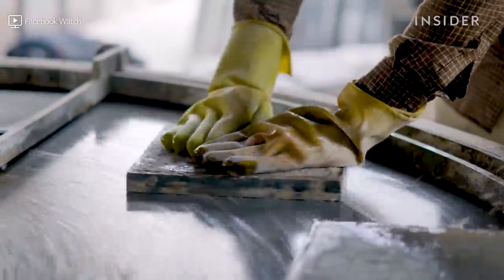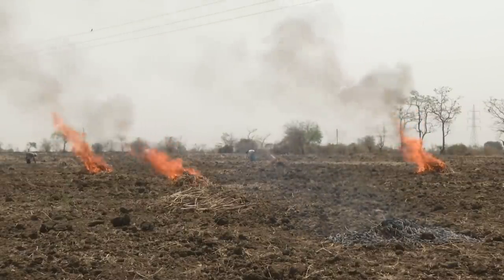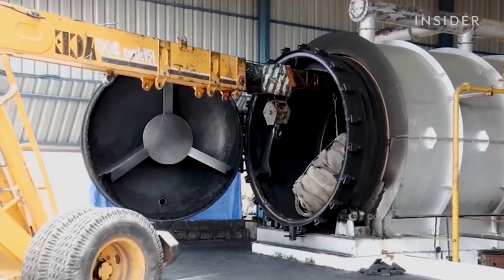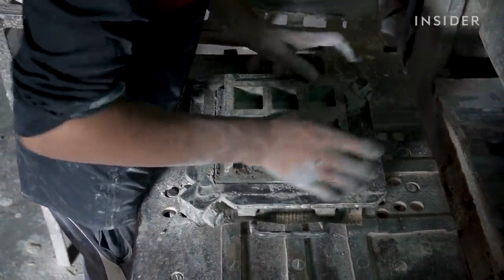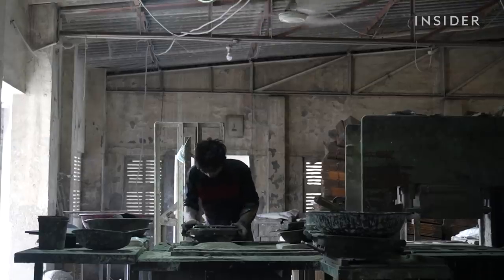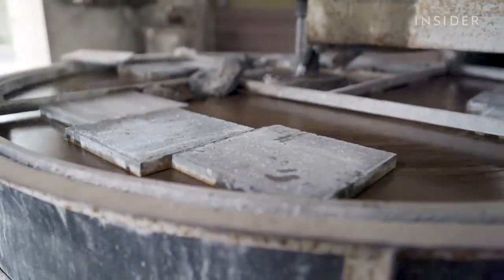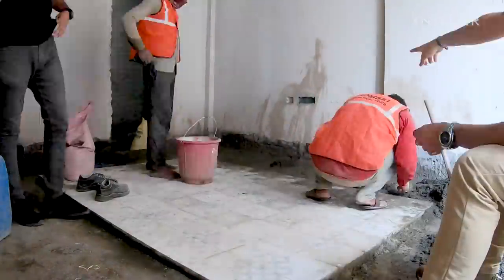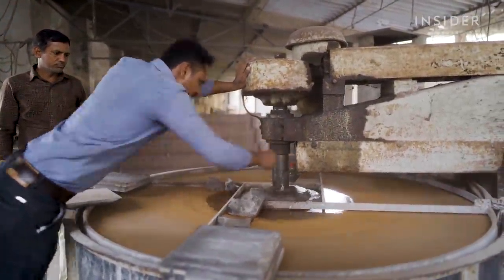Handmade Tiles Made With Smog-Causing Black Carbon | World Wide Waste | Business Insider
A startup in India makes cement tiles using the black carbon that causes smog. But can new building materials help clear the air in a country with some of the world's worst pollution?